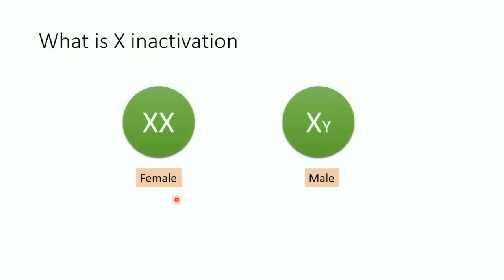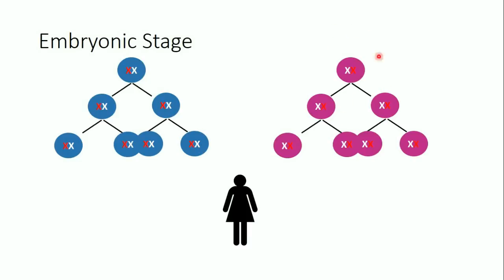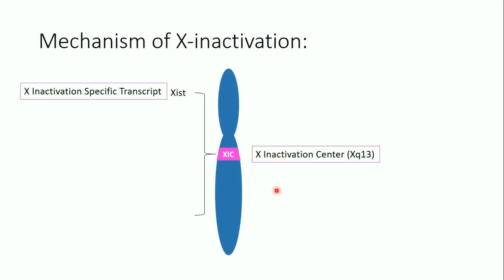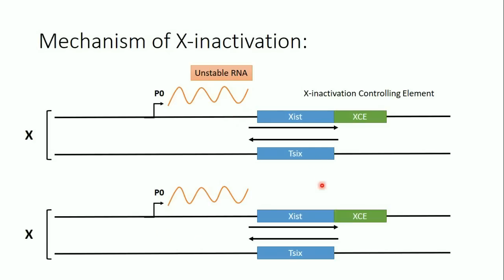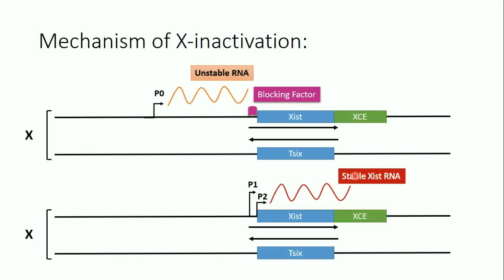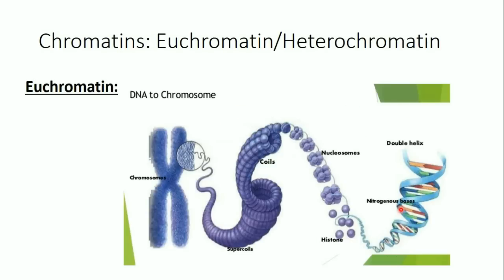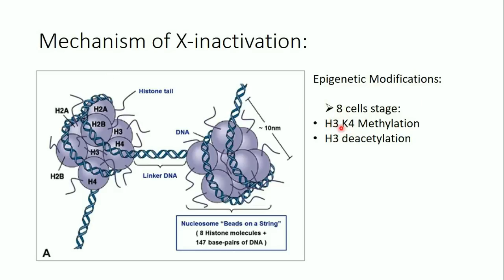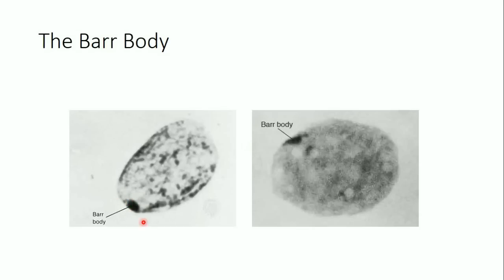X Inactivation: The full mechanism, the formation of the Barr body, Heterochromatin and euchromatin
This video is a full explanation about the x inactivation, the formation of the barr body, and the heterochromatin and euchromatin structure of the DNA.